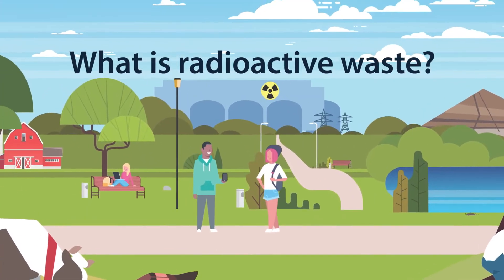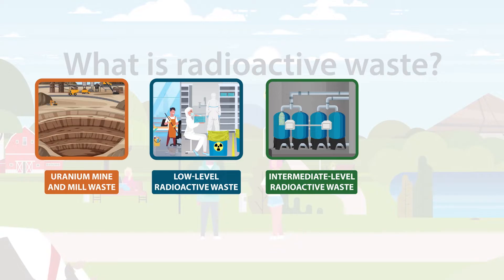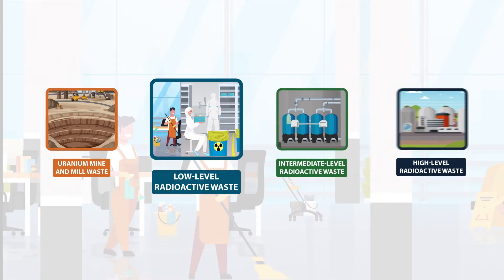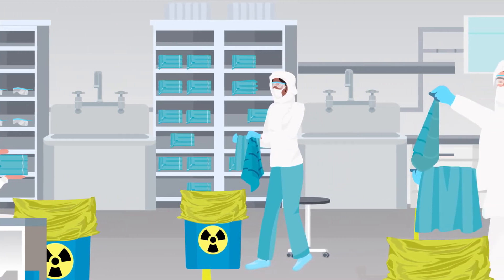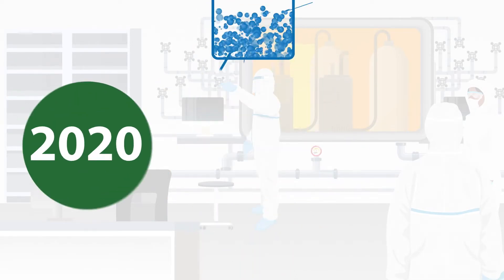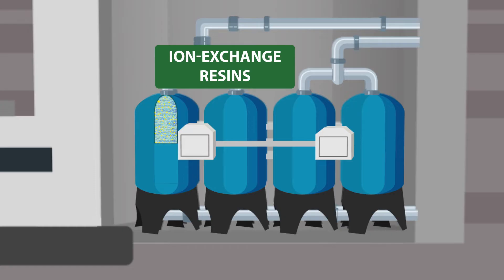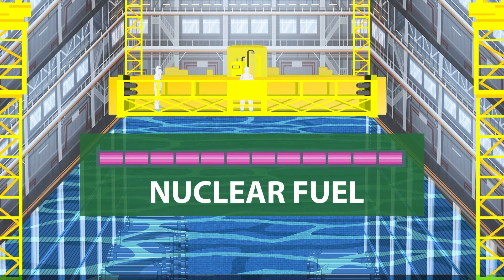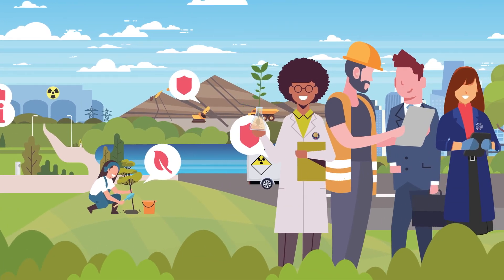What is radioactive waste?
Radioactive waste is any liquid, gas or solid that contains a radioactive nuclear substance and for which there is no foreseeable use.

Watch the video to learn more about what radioactive waste looks like and where it comes from.